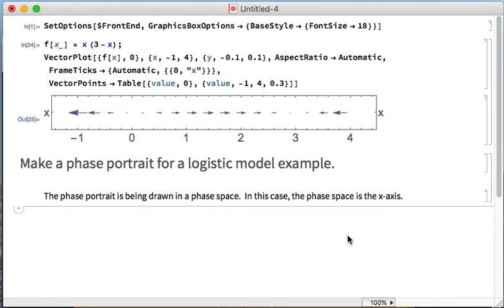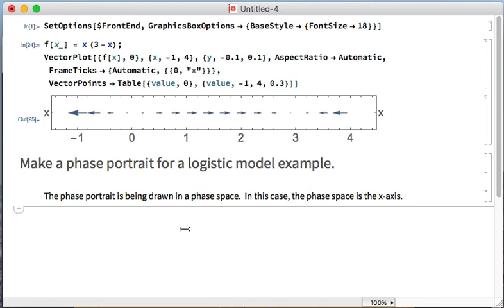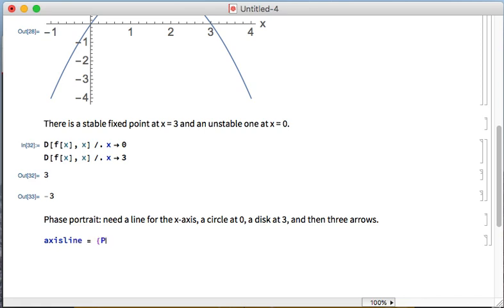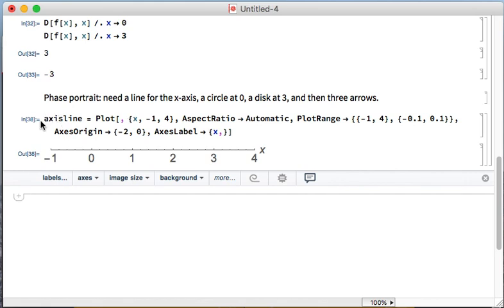Draw a phase portrait in mathematica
Use Mathematica to make a phase line by using graphics commands.